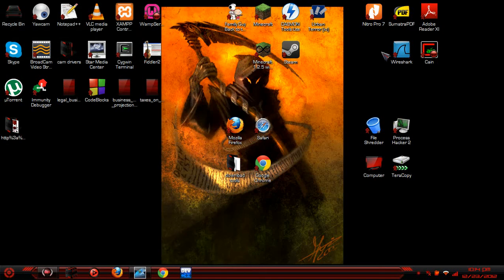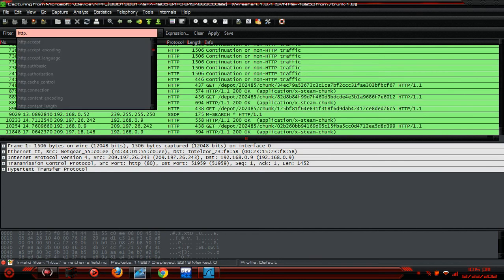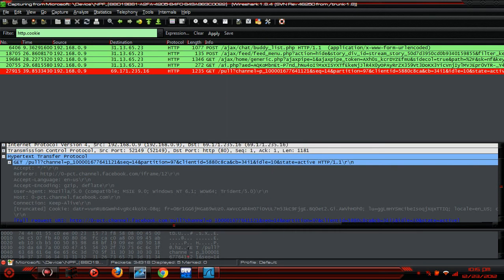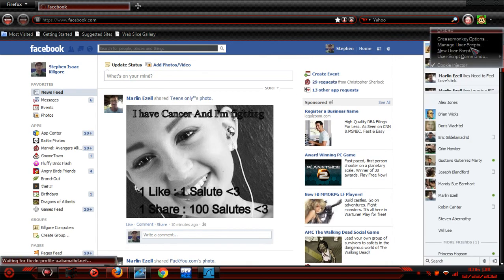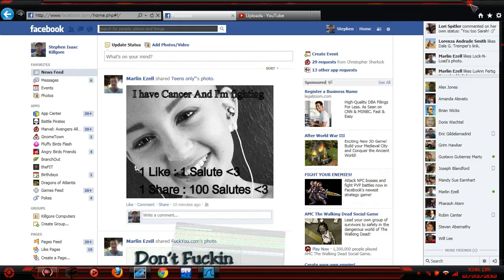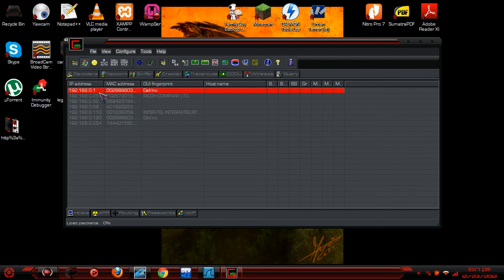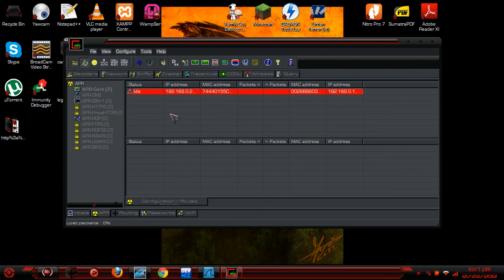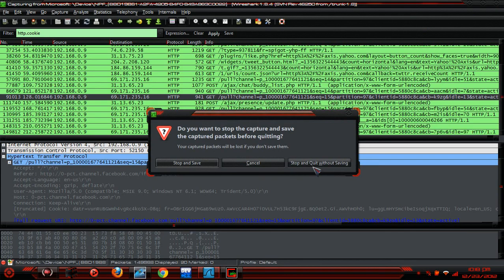Facebook Cookie Injection with Cookie injector and wireshark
you need wireshark,grease monkey add-on, firefox, cookie injector script, and internet explorer and cain & able for man in the middle attacks with arp poisoning.